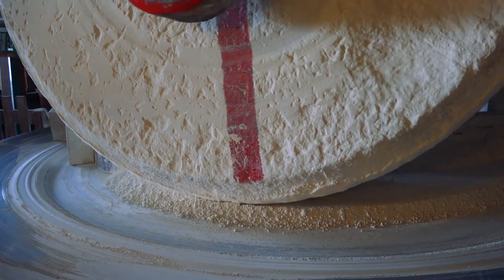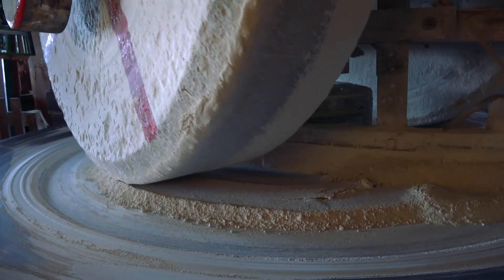Why make high iron wheat?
Iron is an important micro-nutrient, boosting haemoglobin levels in the blood. Many populations and particularly women and children are currently deficient in iron.

Traditional breeding attempts to create a high-iron wheat variety have failed, so now supported by the charity HarvestPlus our scientists are using genetic engineering to boost levels of this important micronutrient.

Here leaders of the project, Professor Cristobal Uuay and Dr Janneke Balk explain the importance of this project and why they are taking such an approach.